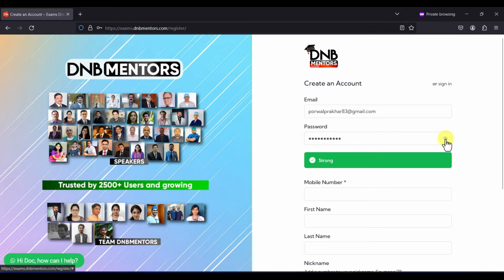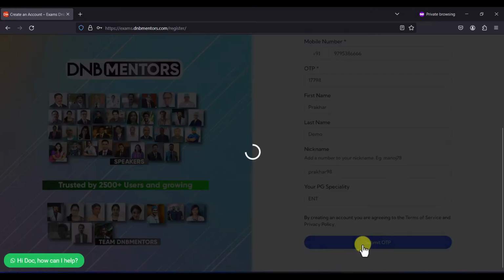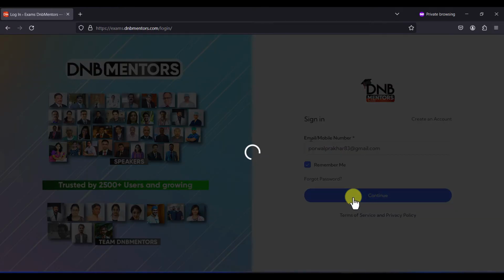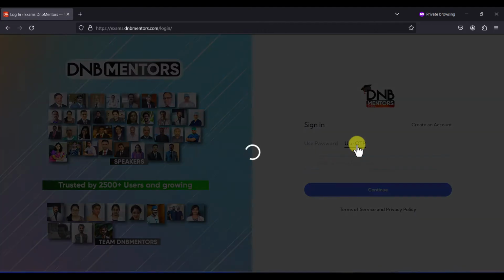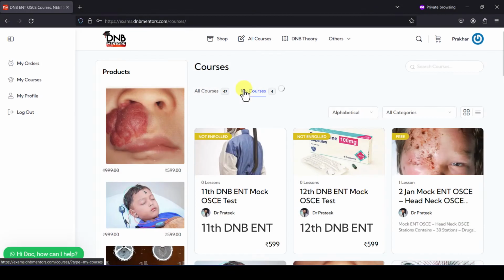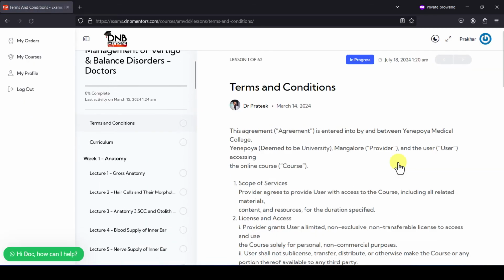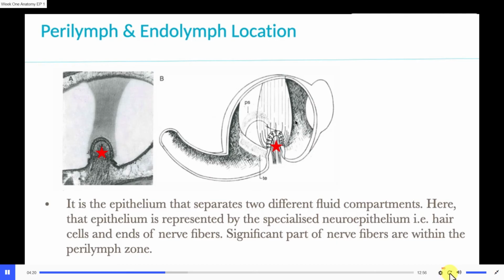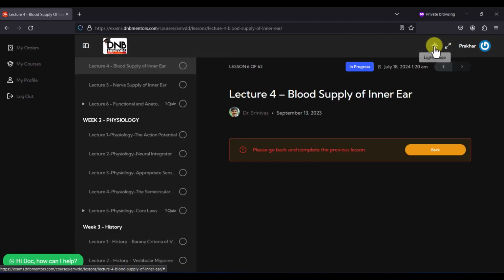How to Register Sign-in on Exams.Dnbmentors.com platform and access the courses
How to register and Sign-in for Yenepoya Vertigo course by Dr Srinivas Dorasala on DnbMentors.com